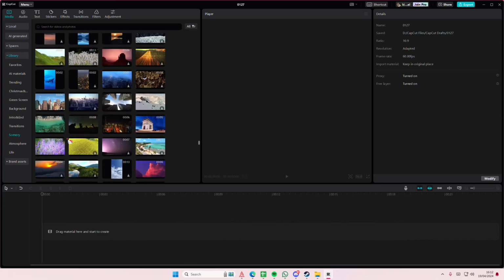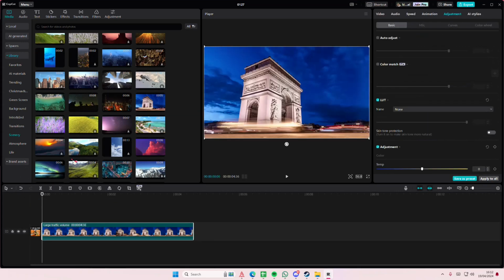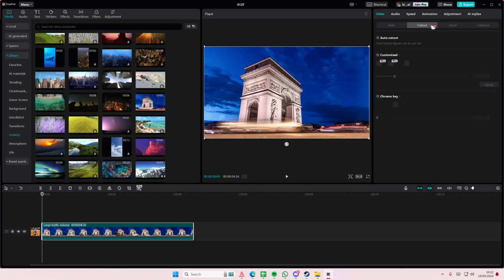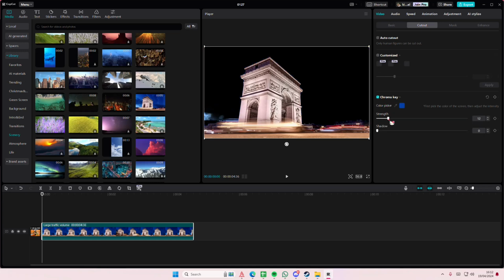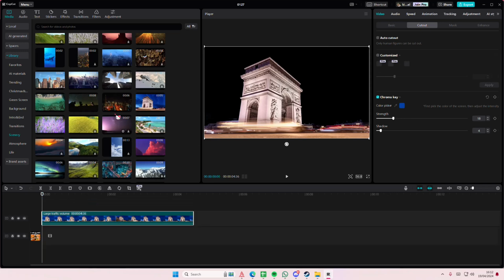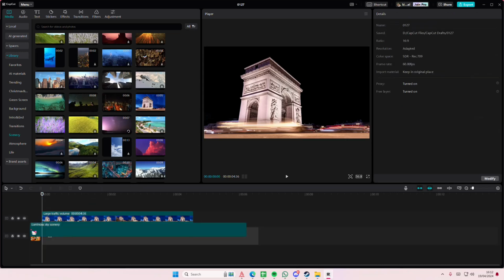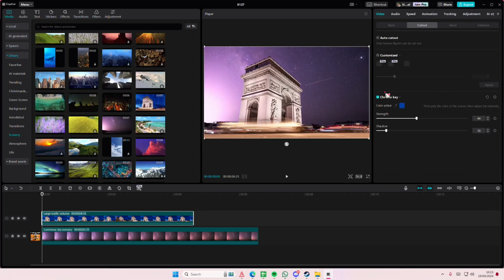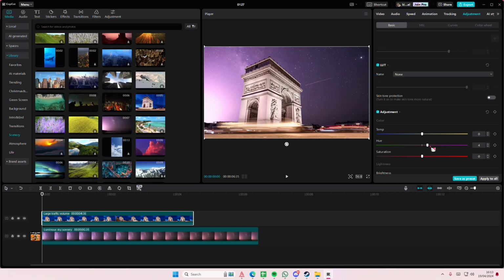~ Struggling to Replace the Sky in Your Videos? Watch This CapCut PC Tutorial!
**Struggling to replace the sky in your videos? This CapCut PC tutorial will make it easy!** If you’ve ever wondered how to change the sky in your video to create a stunning effect or fix a cloudy day, you’re in the right place. In this step-by-step CapCut PC guide, I'll show you how to swap out the sky using the Chroma Key and Cutout features in just a few simple steps.

Replacing the sky in your videos can be a game-changer, giving them a professional and polished look. Whether you want to create a vibrant sunset, replace a gray sky with a bright blue one, or add some special effects, this tutorial has you covered. In this video, we’ll go over selecting the correct color using the Chroma Key tool, fine-tuning the cutout to make it seamless, and adjusting the colors to perfectly match your new background.

**Target keyword:** *replace the sky in your videos*

Not only is CapCut PC user-friendly, but it also provides advanced options that allow for professional-level editing. By the end of this tutorial, you'll have the confidence to replace the sky in any of your projects, making your videos stand out. If you’re looking for more tips on how to enhance your video editing skills, be sure to watch the entire video!

**Secondary keywords:** *CapCut sky replacement*, *video background editing*, *CapCut tutorial for beginners*, *how to edit sky in videos*, *CapCut PC editing tips*